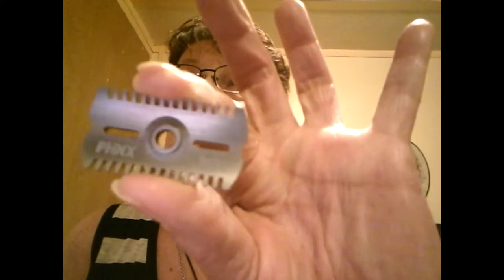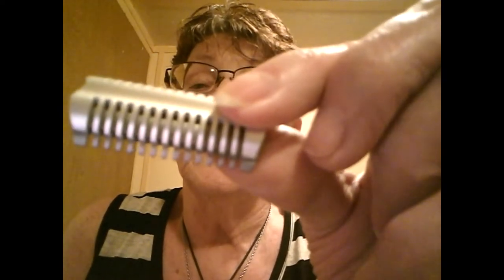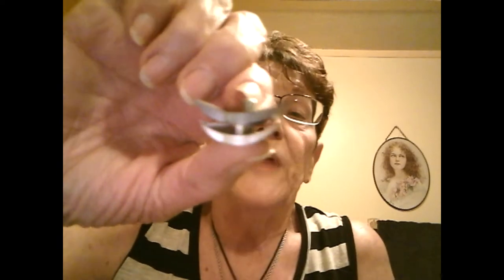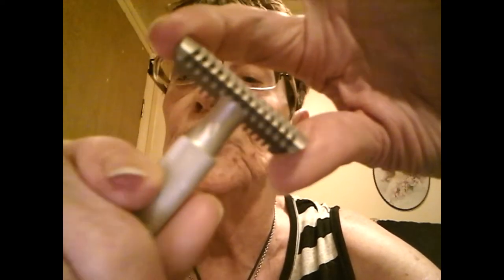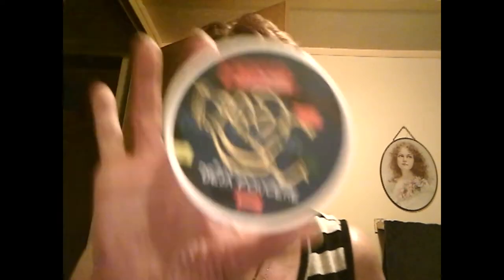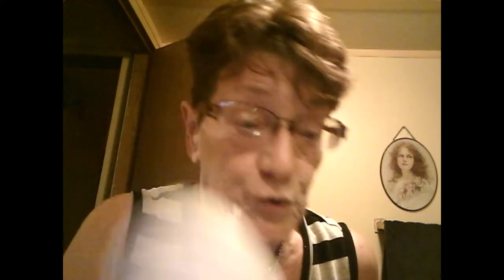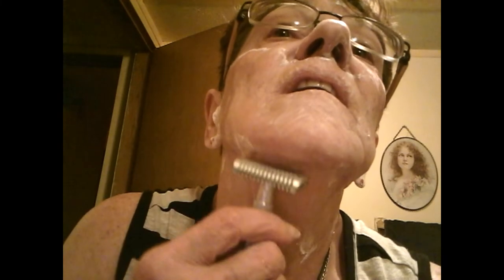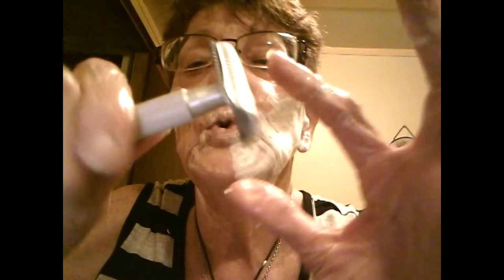PAA Ascension Twist-Adjustable Double Open Comb Safety Razor Review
I had 7 days of daily shaves with the Ascension Twist-Adjustable Double Open Comb Safety Razor - CNC Machined | 7075 Aluminum

Specs:
Starting Blade Gap: 500 Microns
Complete Razor Approx. Wt. 33 grams/ 1.16 Oz
Handle Approx. Wt. 24 grams/ .85 Oz
Handle Length: 3.5"
Complete Razor Length: 3.75" (95mm)
CNC Machined
Material: 7075 Aluminum
Clear & Storm Grey Anodized
The Phoenix Bakelite Open Comb Slant also available at Phoenix Artisan Accoutrements
It was announced the Stainless Steel Version is now available.